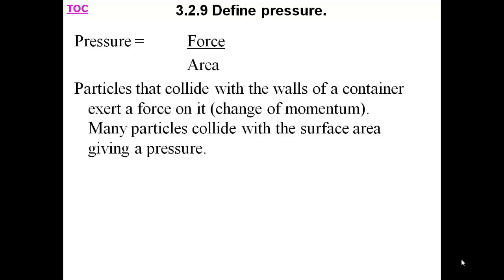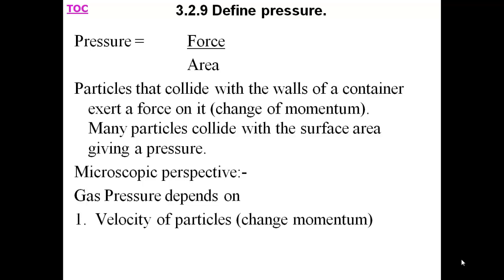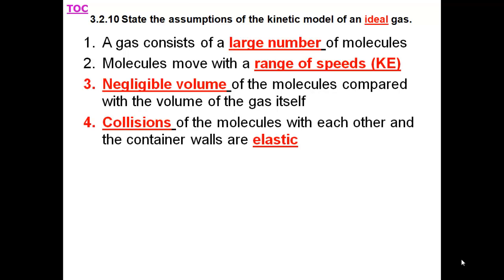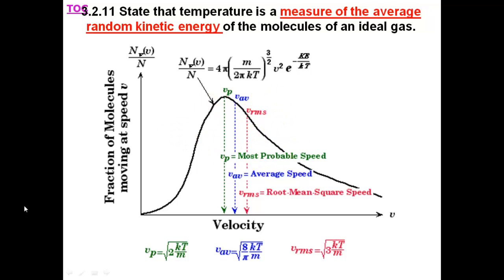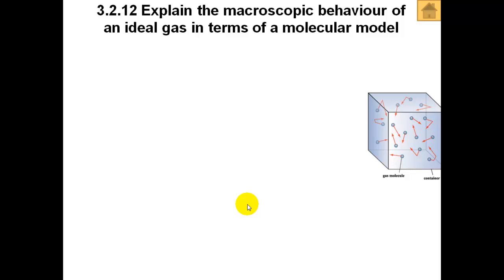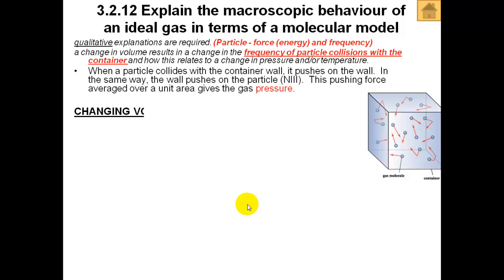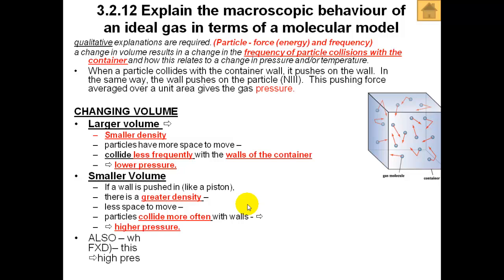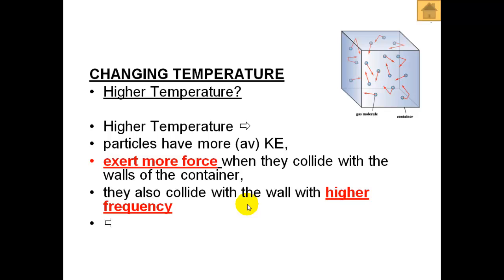3.1 Pressure, microscopic and macroscopic effects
Pressure, microscopic and macroscopic effects